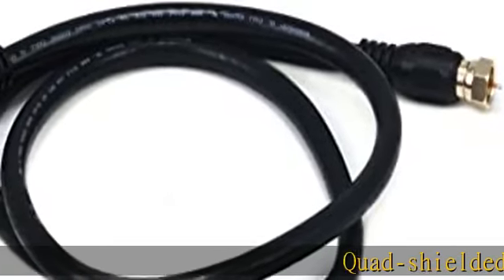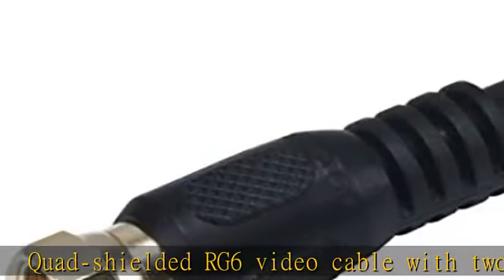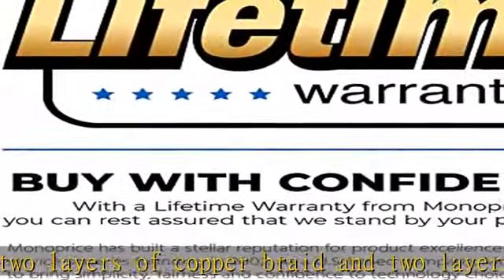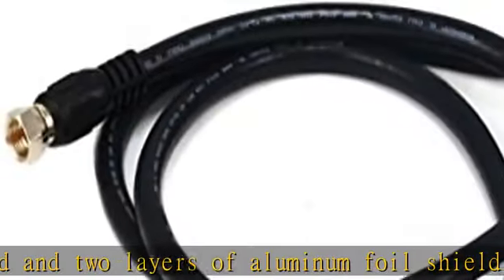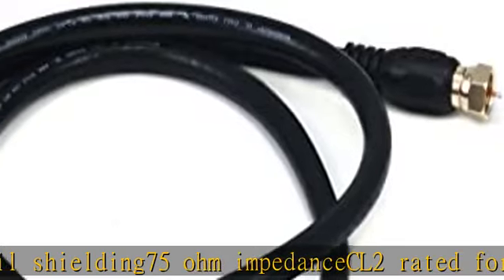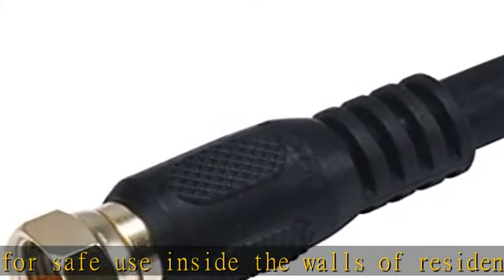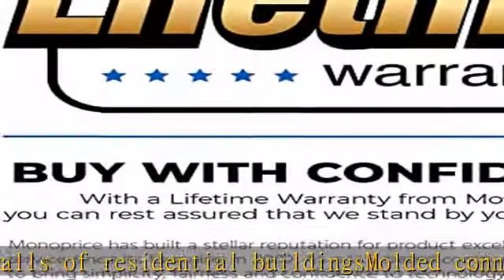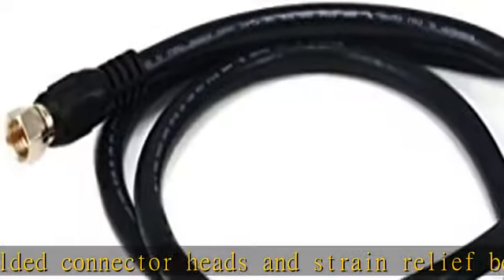Monoprice RG6 Quad Shield CL2 Coaxial Cable with F Type Connector